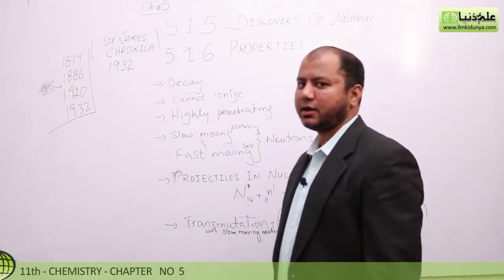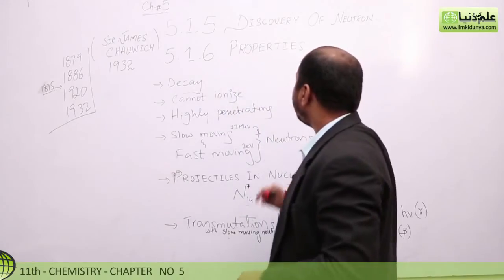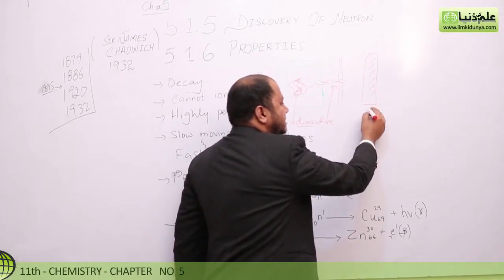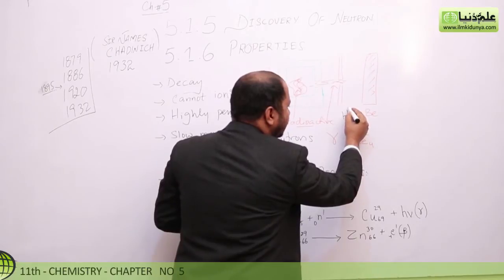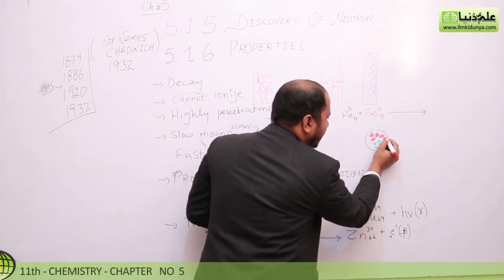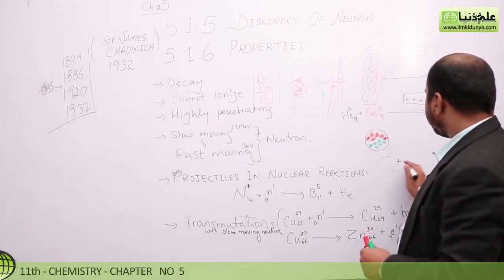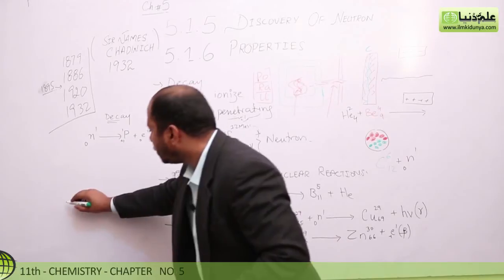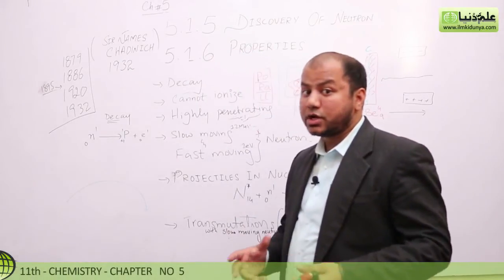FSc Chemistry book 1, ch 5 - Discovery of Neutron - 11th Class Chemistry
In this online lecture, Sir Khurram Shehzad explains 1st year Chemistry book 1 Chapter 5 Atomic Structure.The topic being discussed is Topic 5.1.5 Discovery of Neutron.

In this video following sub topics have been taught:

5.1.6 Properties of Neutron